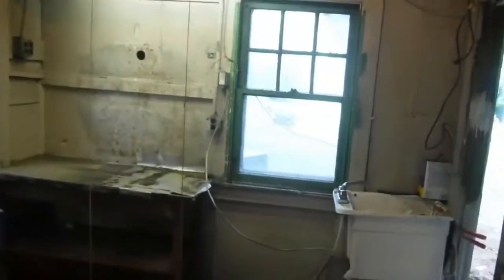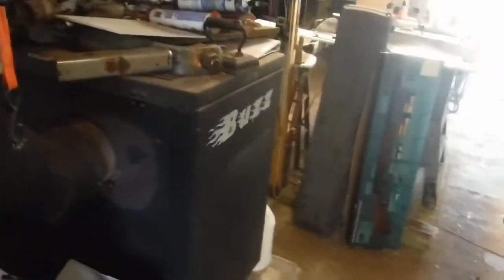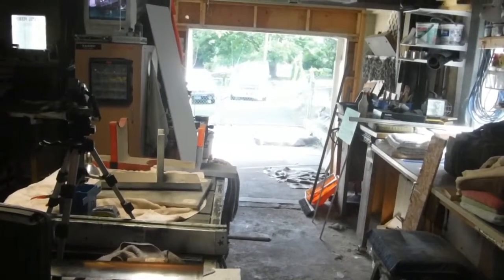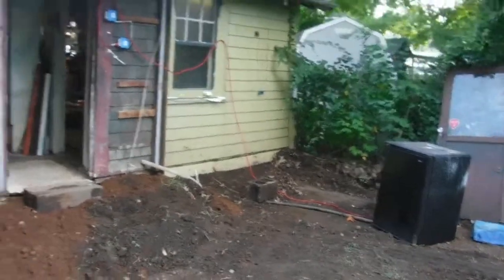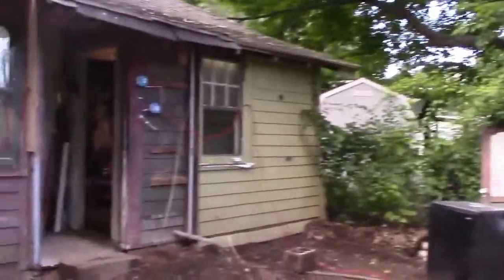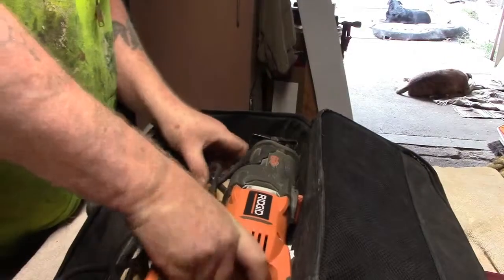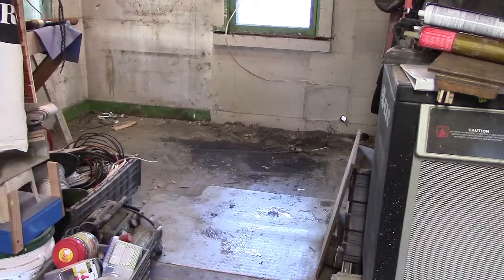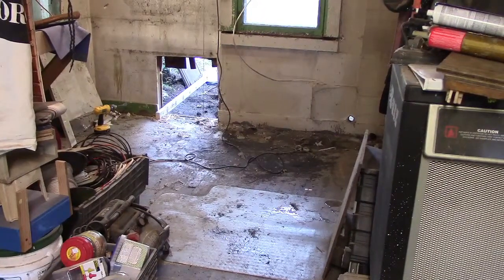Shop's first cut.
Hope to really start tomorrow. Will pick up some materials and have the rest delivered.